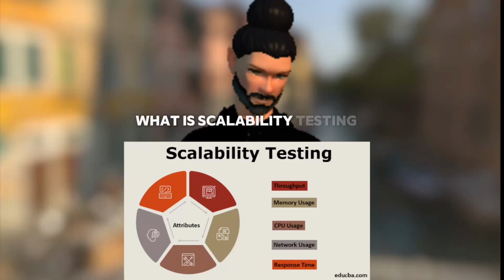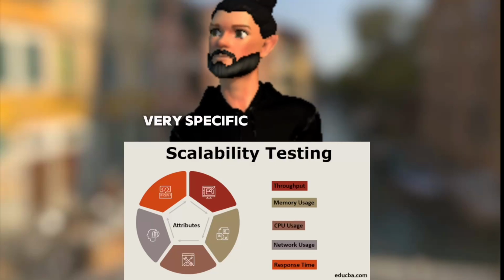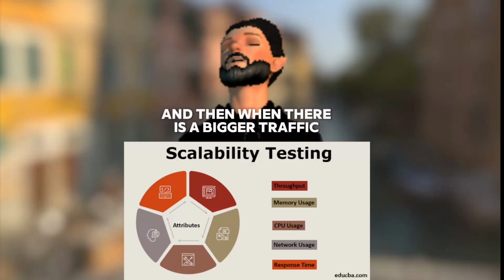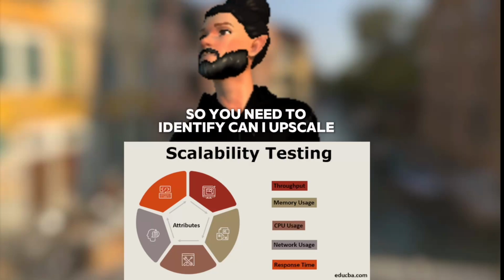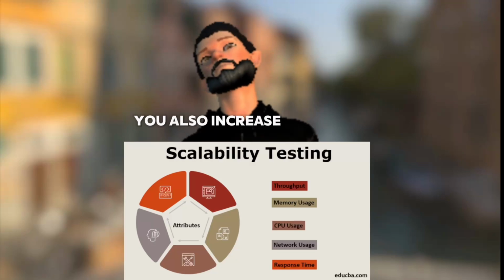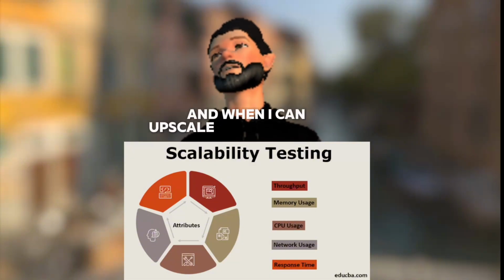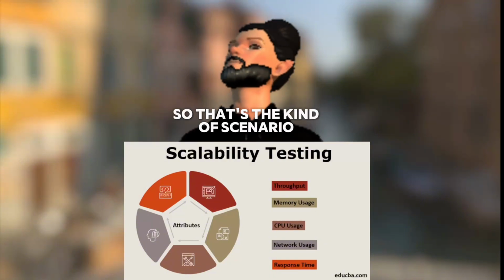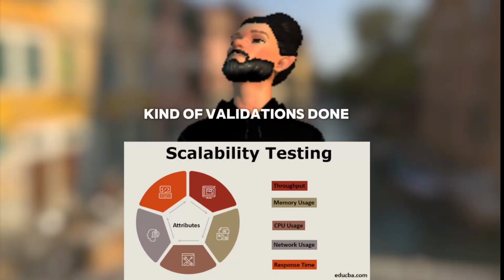Testing Basics : Scalability Testing in Performance testing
What is Scalability Testing? How it works in performance testing?

how to do scalability testing, when to do scalablity testing?